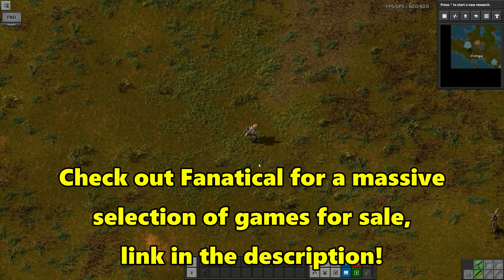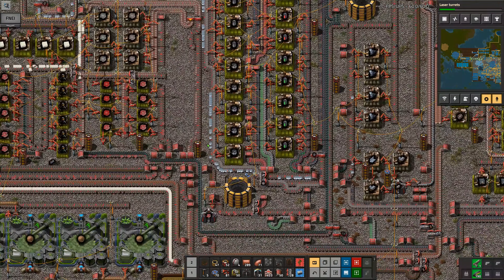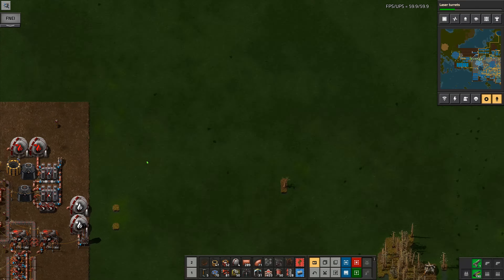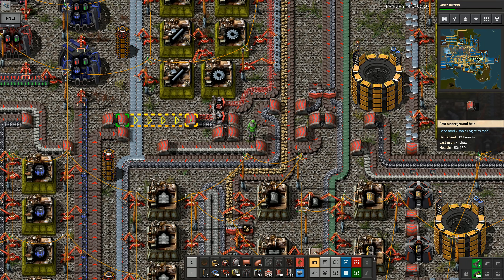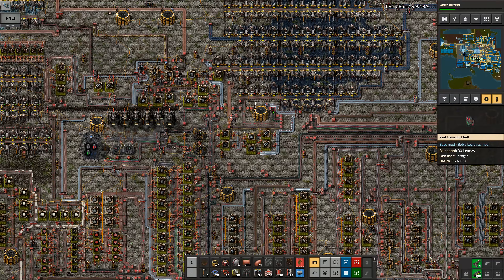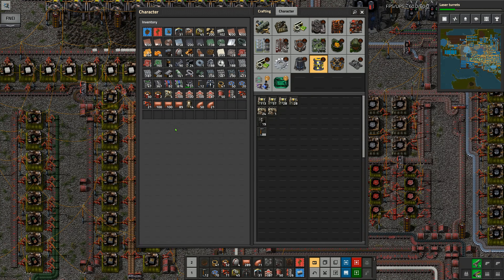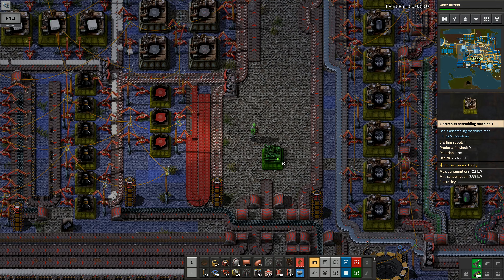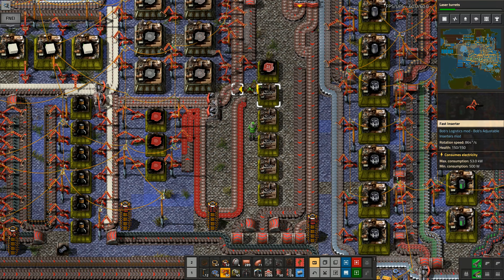Factorio BAT Challenge #148: Red Circuits Again!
Back to doing some work on the red circuits, this time we're going to increase the output on them some more so that we can keep up with the massive demand in the factory!

1. Make one thousand of every item in the game and have them in logistics chests
2. Any items that can't be stored in chests must be built
3. All of Bob's and Angel's mods, apart from infinite ores are being used
4. The only extra quality of life mods allowed are Squeak Through and a flying vehicle